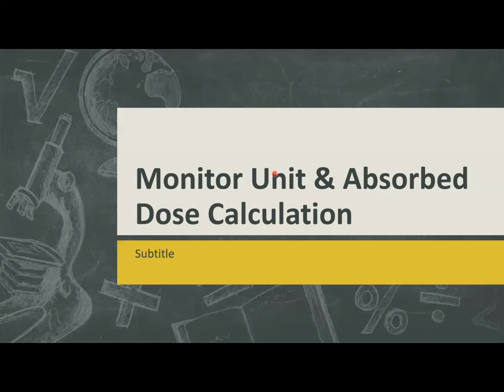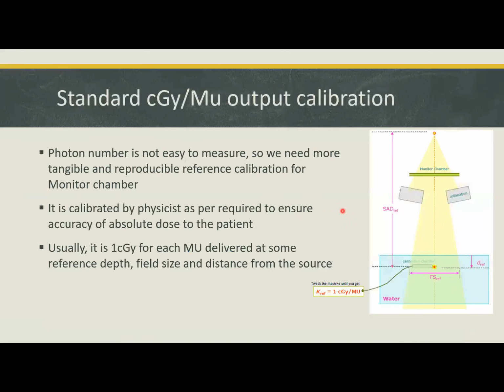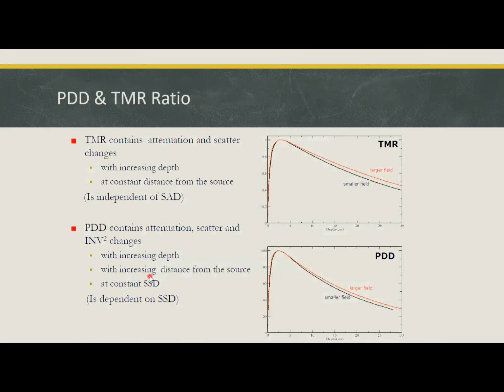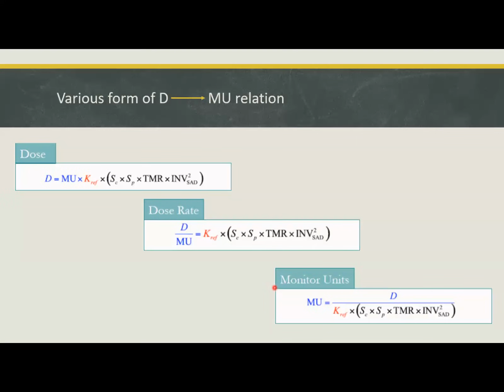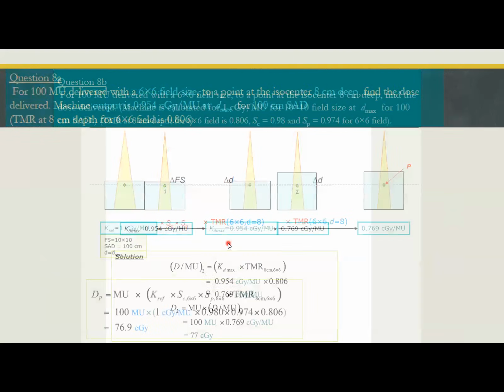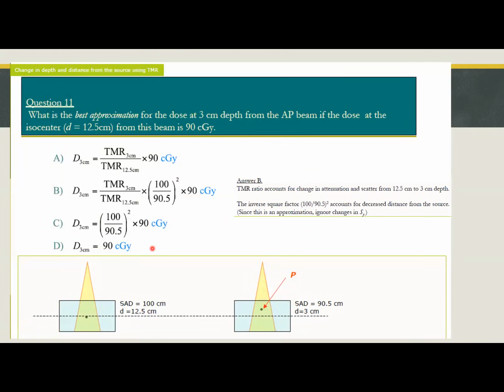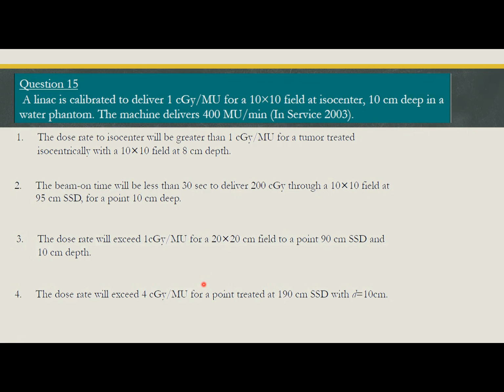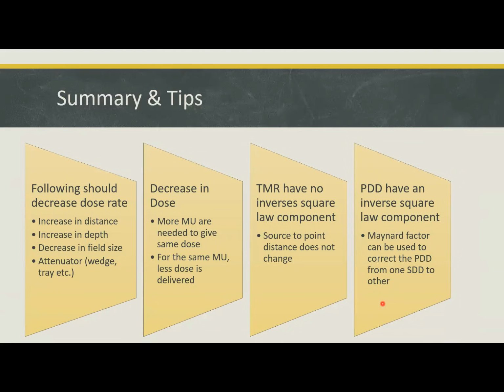MU Calculation and Absorbed Dose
IMPCB Part 2 Material; Monitor Unit calculation Concepts